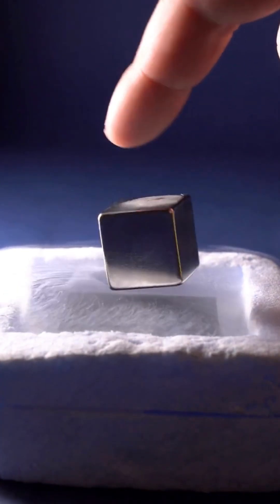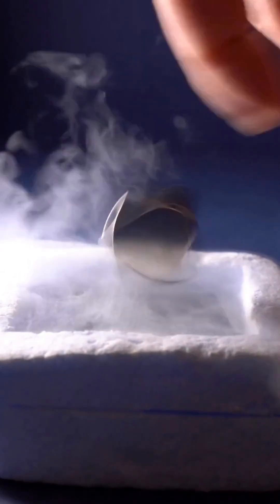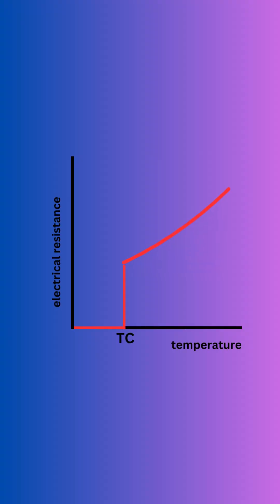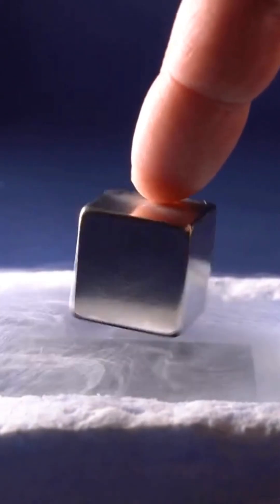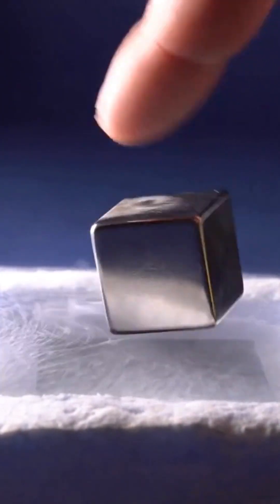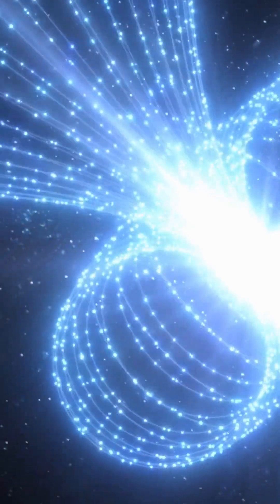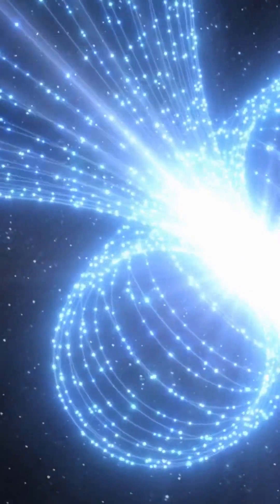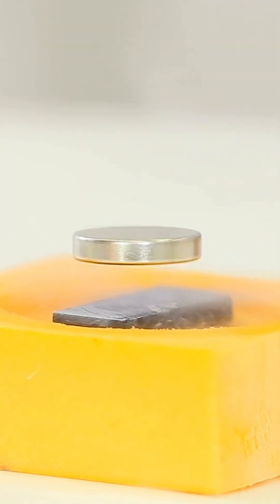Quantum levitation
Quantum levitation is one of the coolest things in physics. It’s a process where we can use the properties of quantum physics to levitate superconductors over a magnetic source. Superconductors are materials whose electrical resistance drops to exactly zero below a critical temperature.

6th International  Research Conference on High Energy Physics